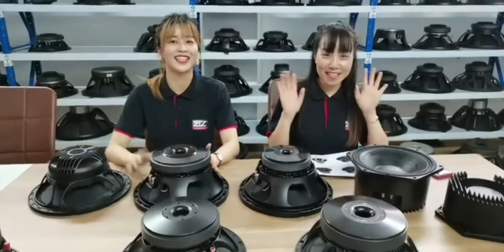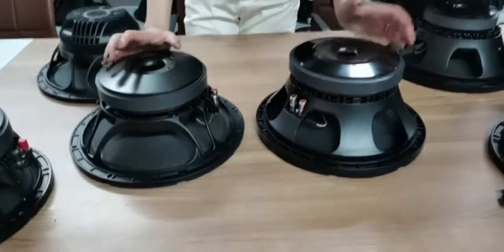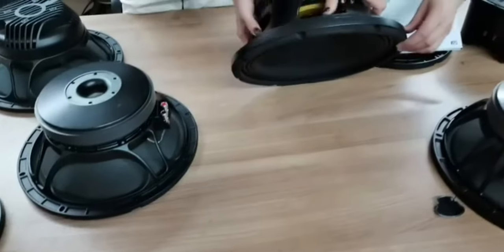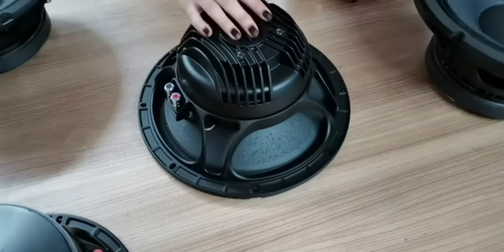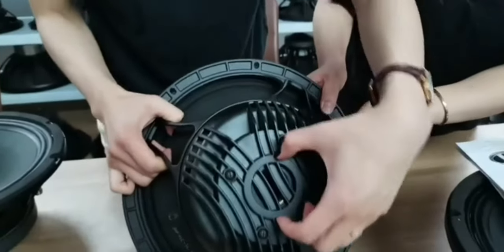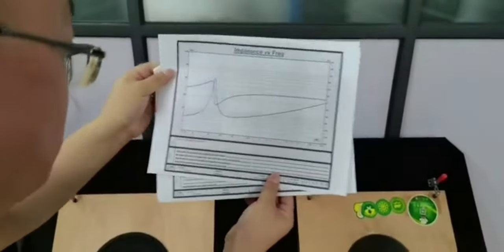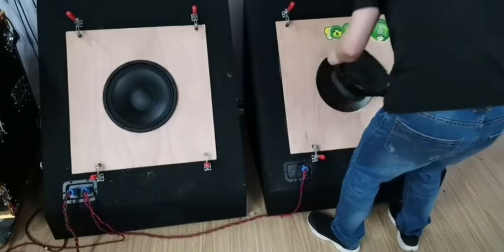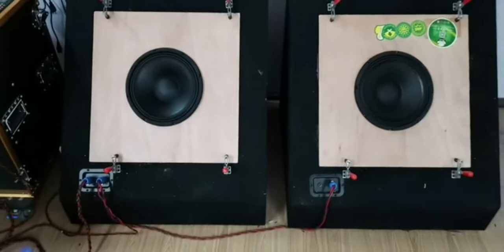Compare Magnet Ferrite VS Magnet Neodymium in Speakers! Which one is the perfect speaker?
These two speaker units are TN-12W750 and TN-12MB700, both of which are 12-inch high-performance audio equipment. TN-12W750 has an RMS load capacity of 450W, equipped with a 75mm (3 inches) inner and outer GSV voice coil, a frequency response range of 50Hz to 4500Hz, a sensitivity of 97dB, and a rated impedance of 8Ω. The TN-12MB700 has a higher 500W RMS load capacity, and also uses a 75 mm (3 inches) inner and outer GSV voice coil, with a frequency response range of 55 Hz to 4200 Hz, a sensitivity of 97 dB, and a rated impedance of 8 Ω. These two speaker units are suitable for high-quality audio systems, bringing clear and powerful audio performance to users, and are suitable for a wide range of application scenarios.